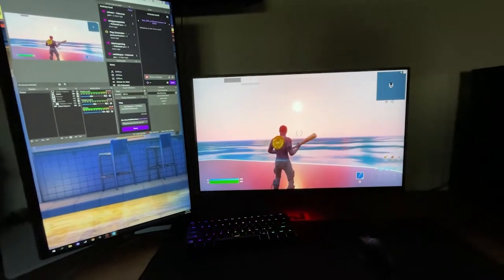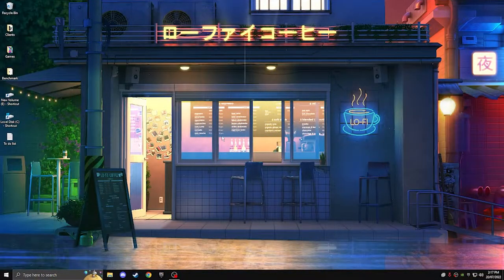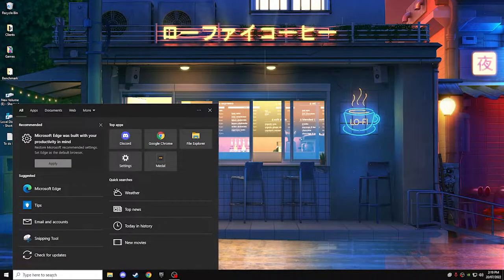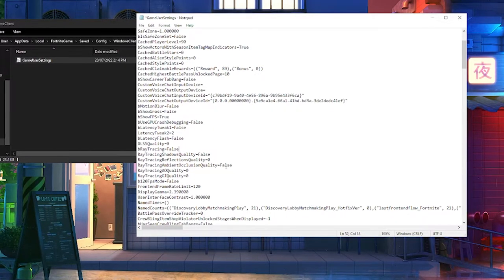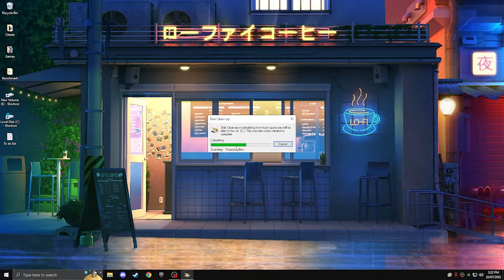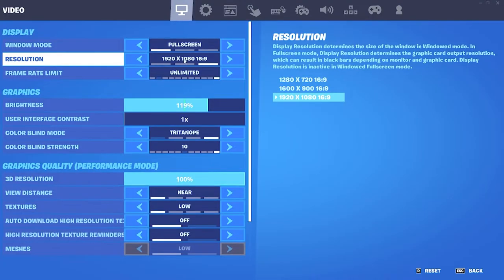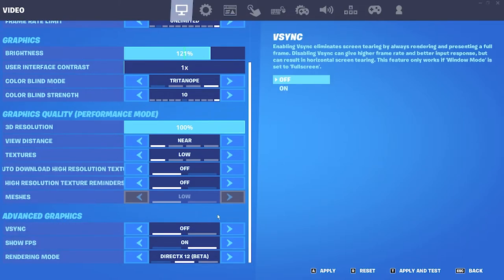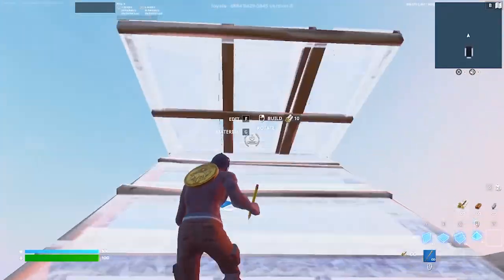How to Increase *FPS* in Fortnite (Season 3) - NEW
In this video i'm going to be showing you guys the best optimisations and settings within windows and Fortnite to maximise your FPS.

Make sure to drop a like + sub as it's 100% FREE - it keeps me motivated!

MY SPECS:
- RTX 3070ti
- R7 5800x
- b550-a pro
- 2x16GB CL14 @3600mhz
- NZXT kraken 360mm AIO
- 750w psu
- Lian O11 Dynamic Case
- GK61 60%
- HyperX Quadcast
- Razer Basilisk Hyperspeed
- Arctis 5 headset
- PRO-V mouse mat
- AOC 144hz 1ms (vertical)
- AGON 240hz 0.5ms (horizontal)